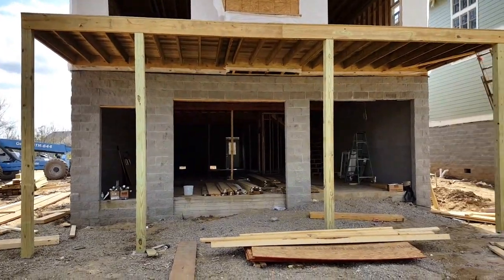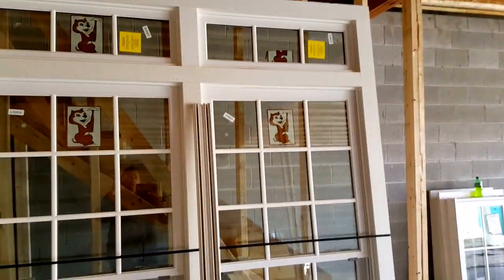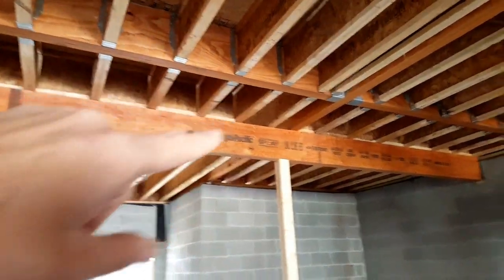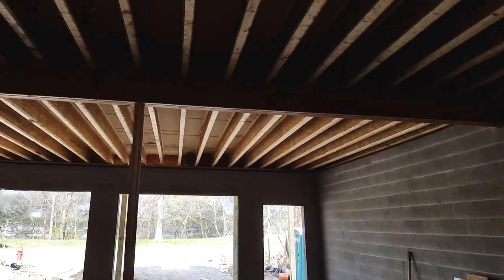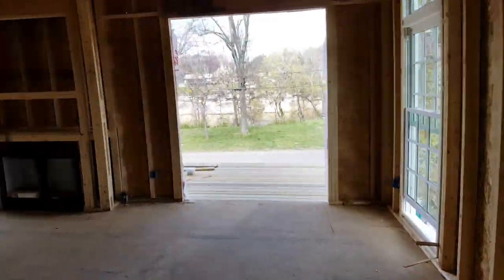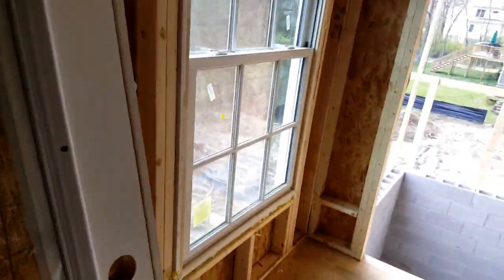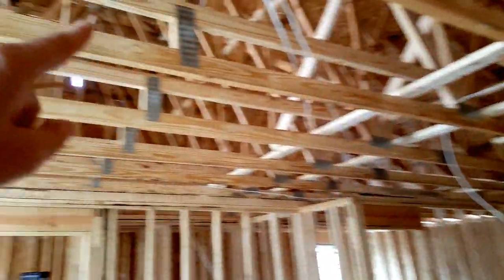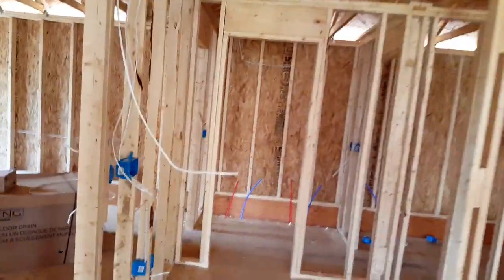Miami house number 2